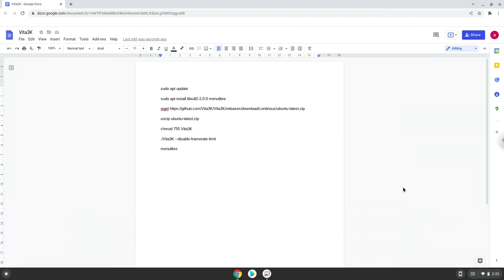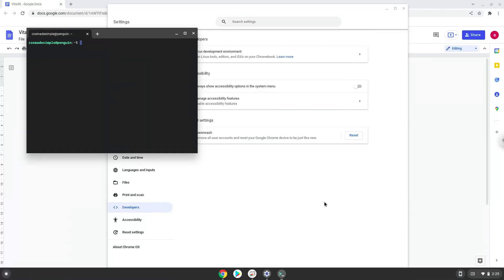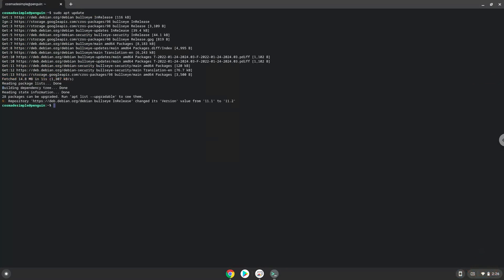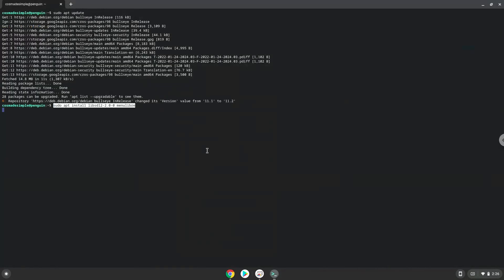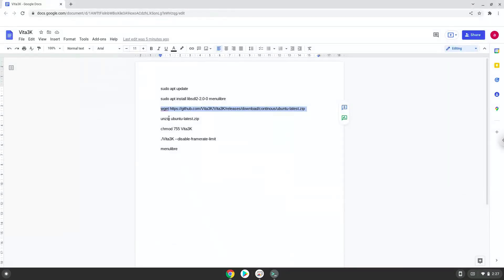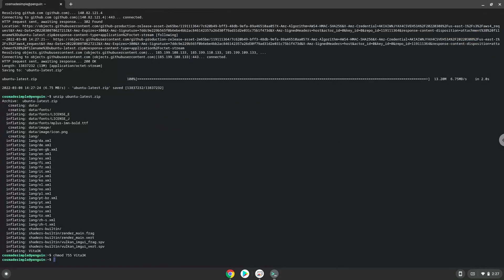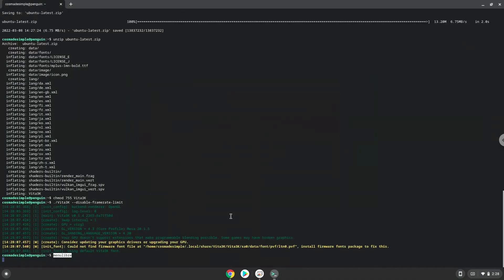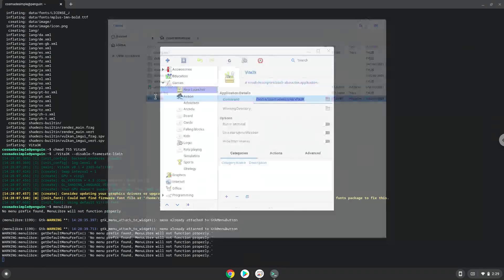How to install Vita3K on a Chromebook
In this video, we are looking at how to install Vita3K on a Chromebook.

Please take note that you have to install the firmware and fonts yourself.  a link to a how to guide has been added to the article where the commands are.